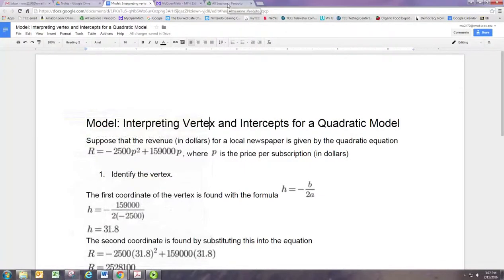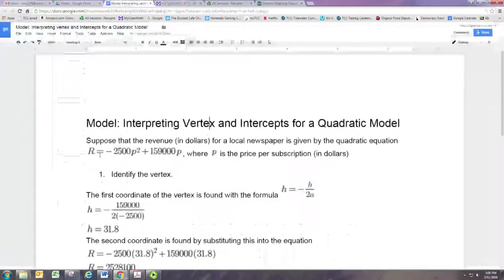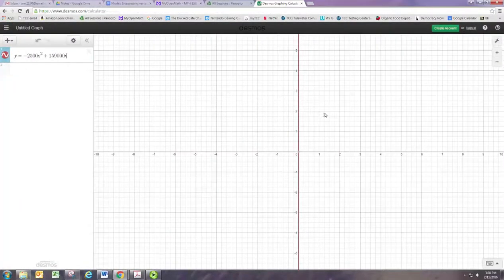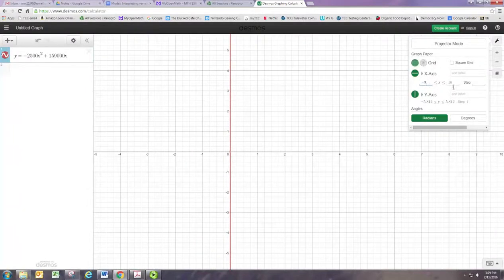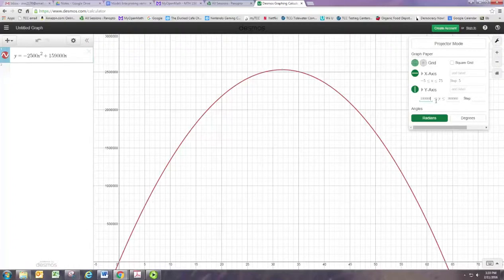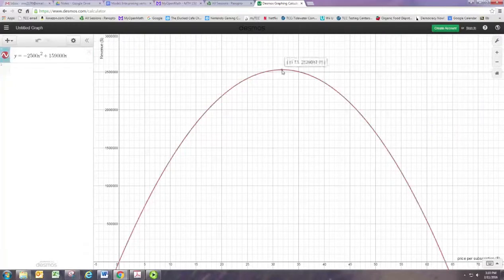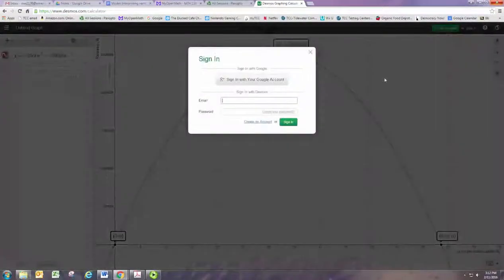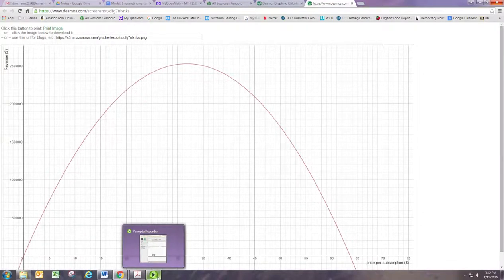Graphing a Parabola with Technology